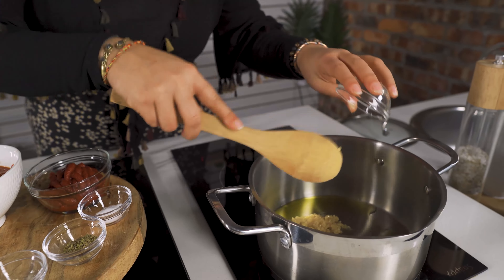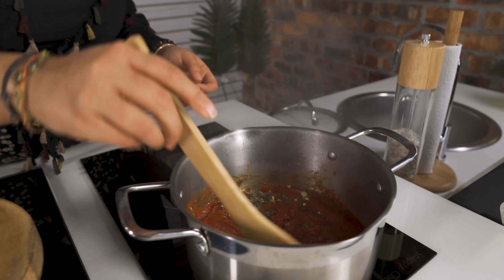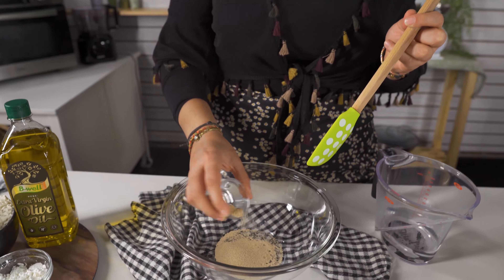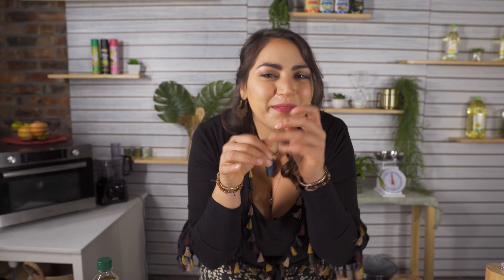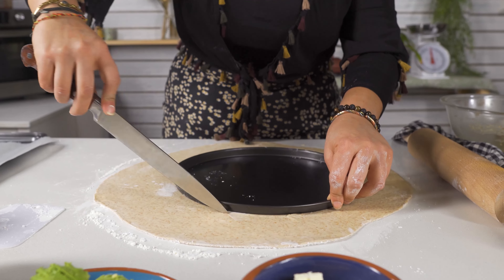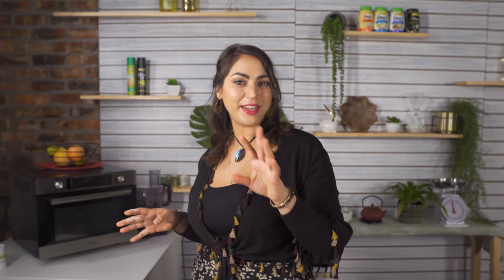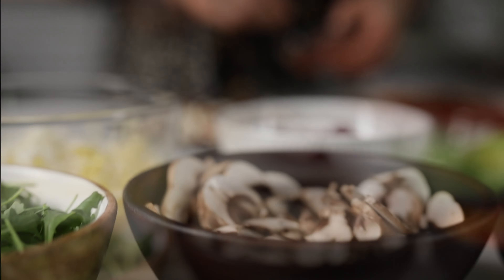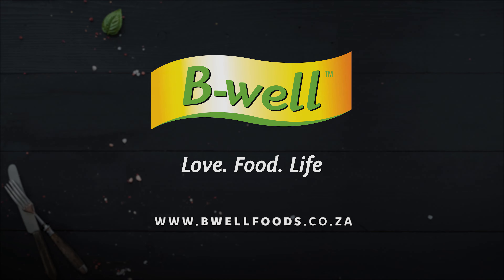Homemade Thin-based Pizza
Winter is a time for comfort food but it isn't always healthy. We always want to reach for JunkFood, so we have a healthy option for you with these thin-based pizzas! All the comfort of junk food but healthy. Enjoy!